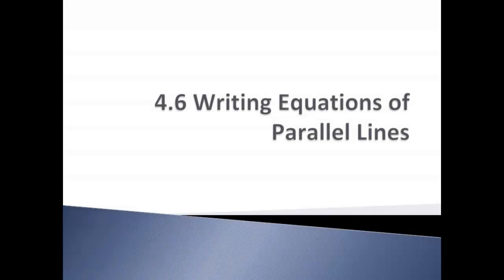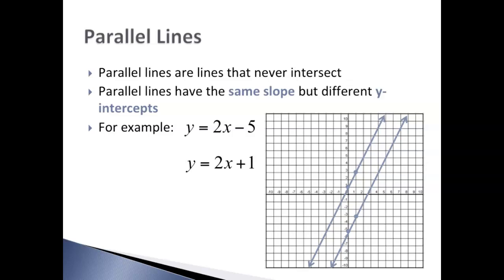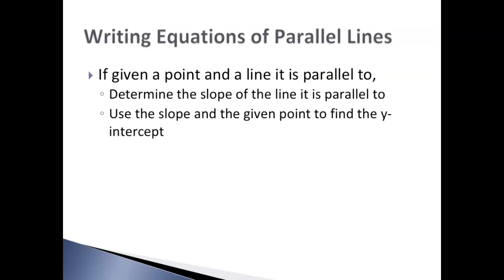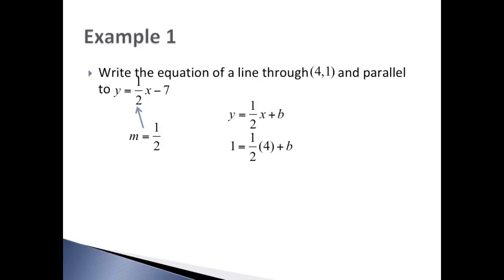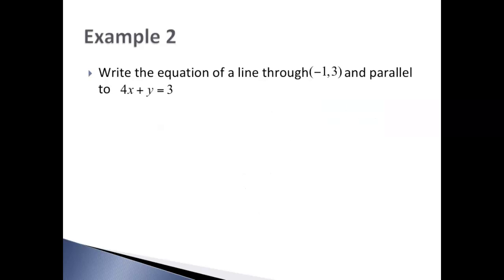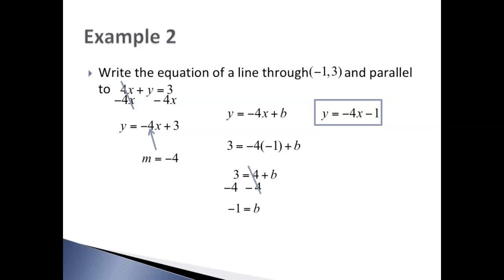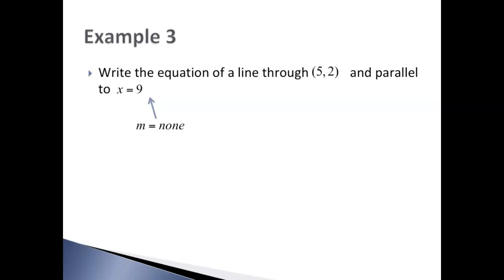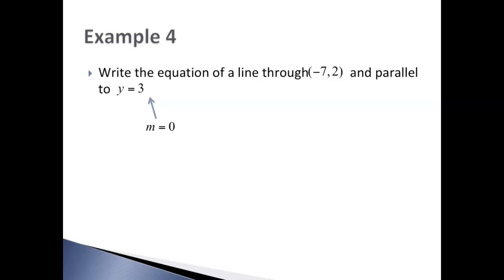4.6 Writing Equations of Parallel Lines